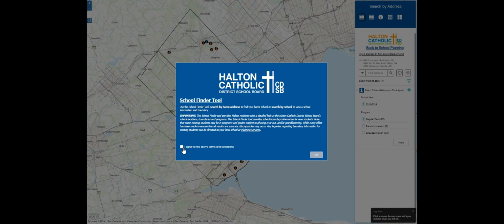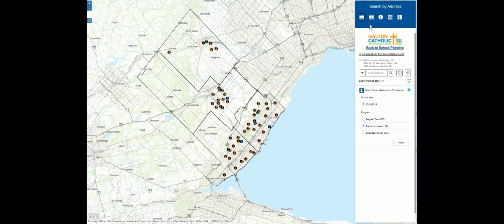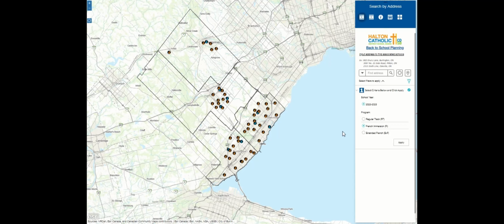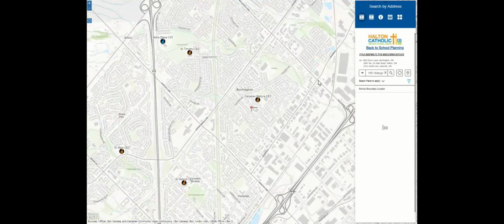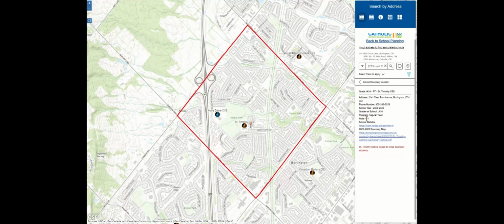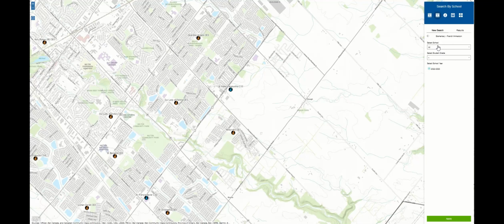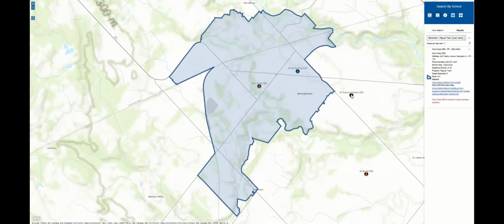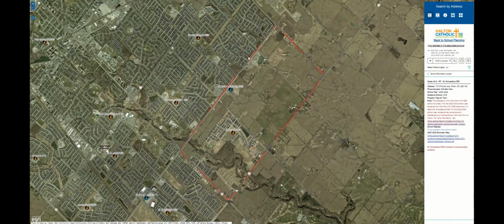School Finder Tutorial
This is a step-by-step guide on how to use our new School Finder search tool. Try it out!